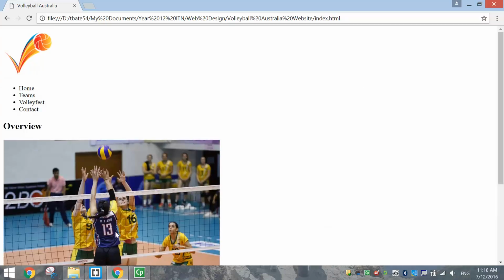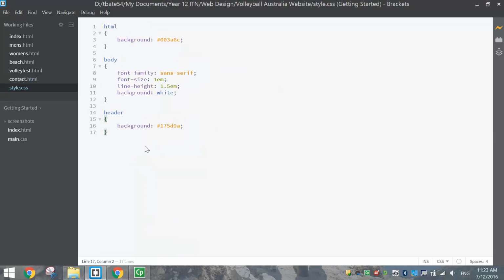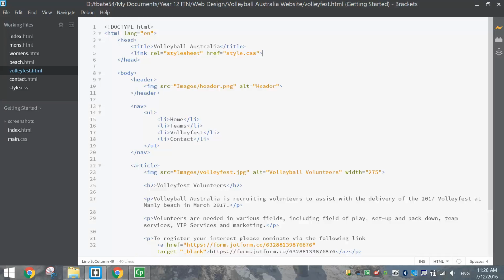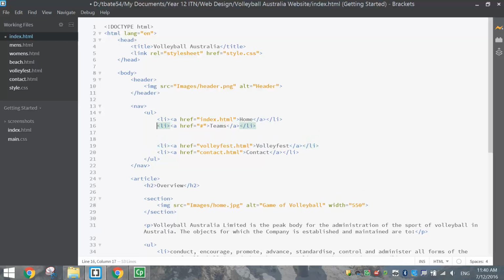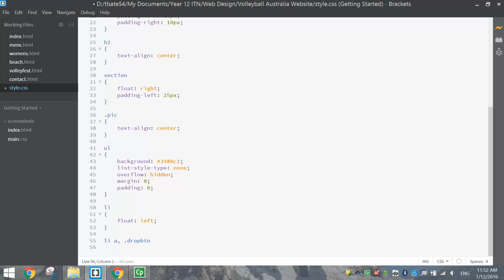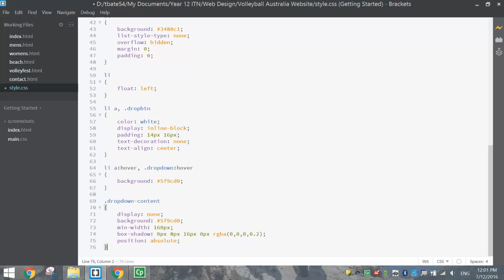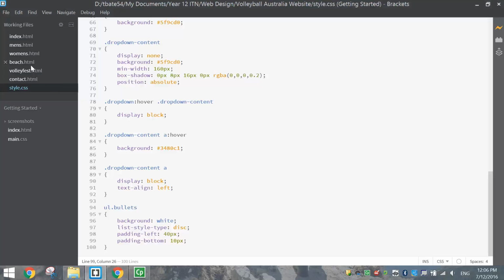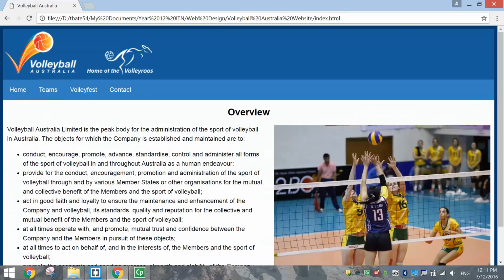Make a Volleyball Website Using HTML5 / CSS3 (Part 2 - The CSS)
Learn how to make a professional website for Volleyball Australia using the latest HTML5 and CSS3. In this tutorial you will learn a couple of new skills, including how to make a drop down menu and how to make a telephone link for a mobile device.